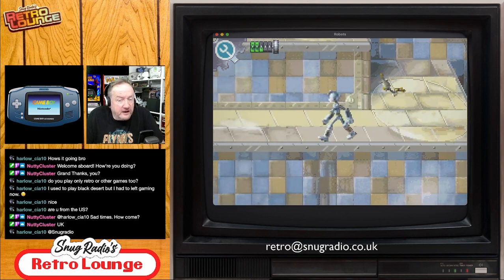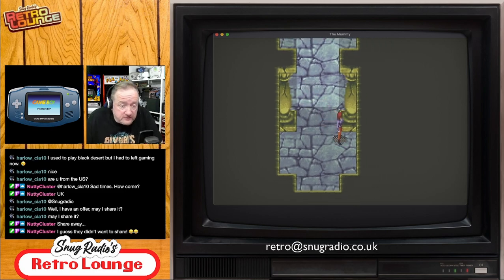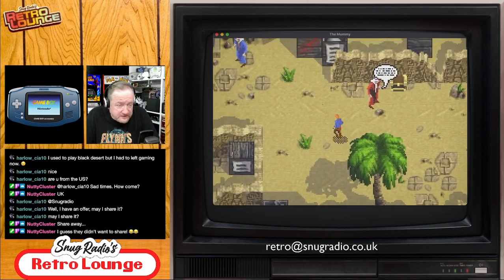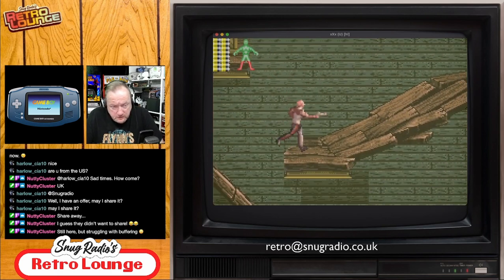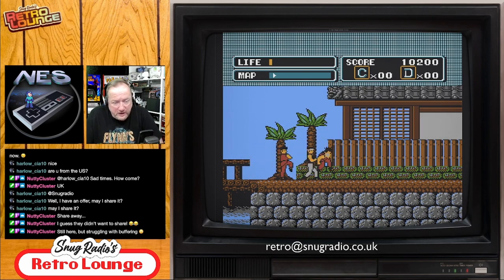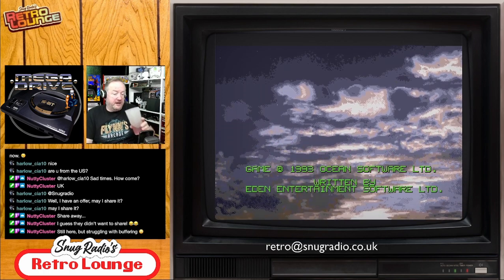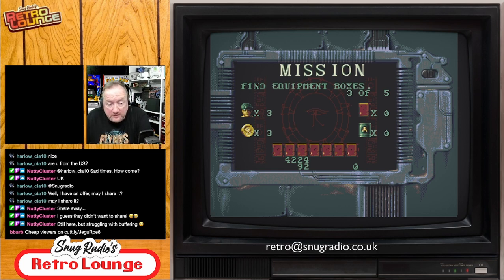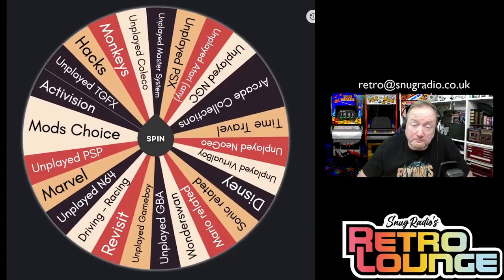Snugradio's Retro Lounge - Episode 118 - Let’s Play Movie Tie-Ins 05!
It's been a while but this episode we're checking out more games based on films

GAMES:
Robots
The Mummy
xXx
The Karate Kid
RoboCop 3
Stargate

Amazon Wishlist

Equipment

Streamdeck XL

8bitDo SN30Pro

Logitech Brio

Theme Music:
"8 Bit Play" By HeatleyBros

Games Icons:
Anarkhya over on Deviant Art